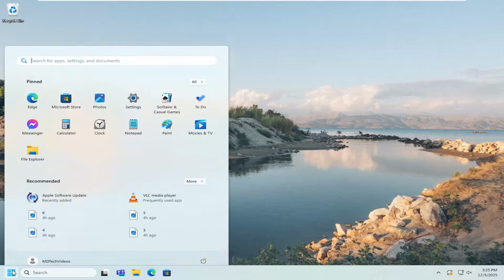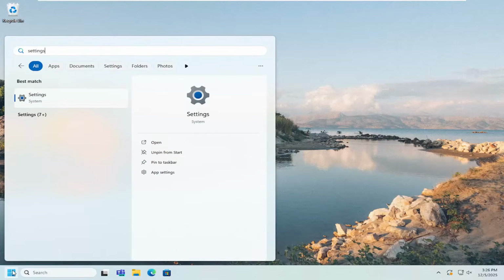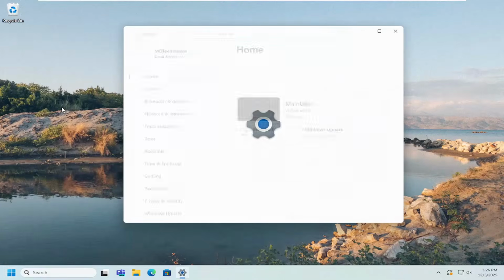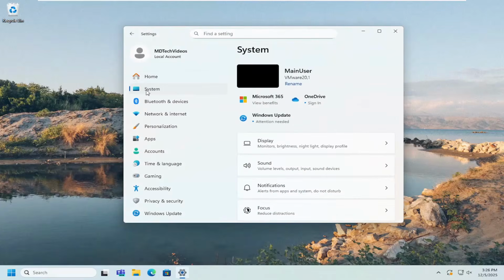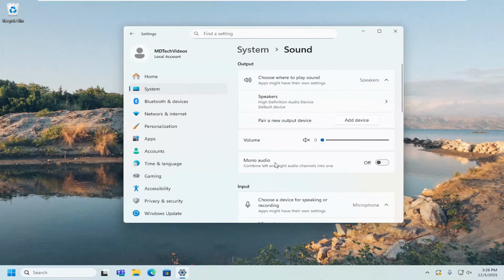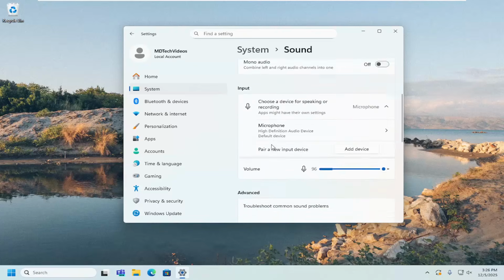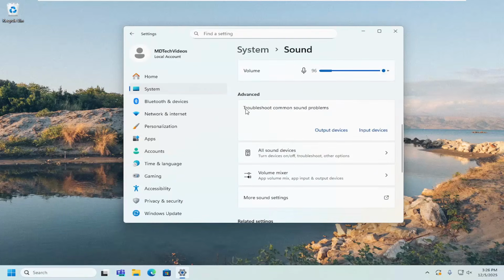How to Fix No Sound on Dell Laptop [Guide]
In this tutorial, you will learn how to fix the "no sound" issue on your Dell laptop, a problem that can arise from various sources such as incorrect sound settings, disabled audio drivers, or hardware malfunctions. The guide walks you through essential troubleshooting steps, including checking your sound settings, ensuring the correct output device is selected, updating or reinstalling your audio drivers, and troubleshooting potential hardware issues. By following these steps, you can restore sound functionality and get your Dell laptop working properly again.

By following this tutorial, you'll be able to quickly and effectively resolve the "no sound" issue on your Dell laptop. Whether the cause is a setting, driver, or hardware issue, these troubleshooting steps will help you restore the sound and ensure that your laptop functions as expected.